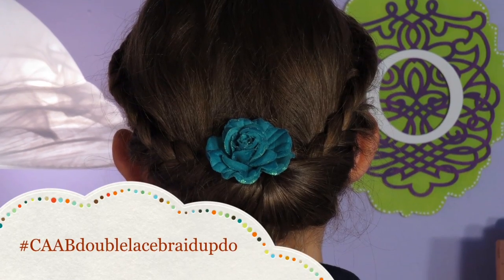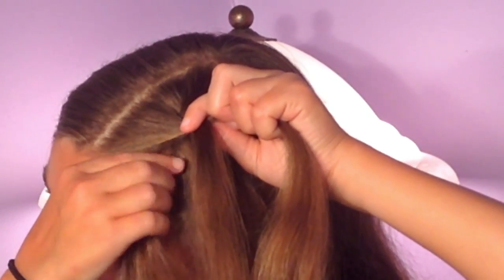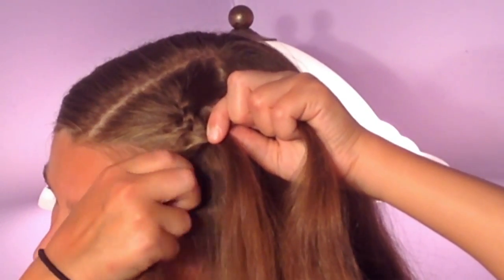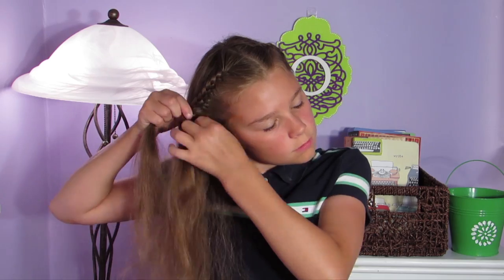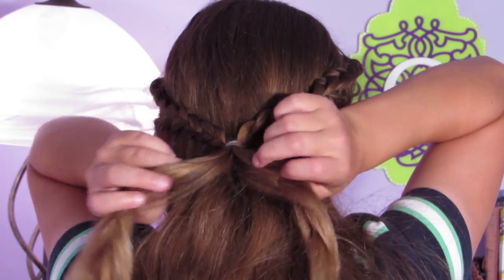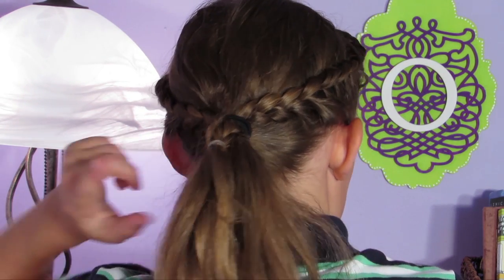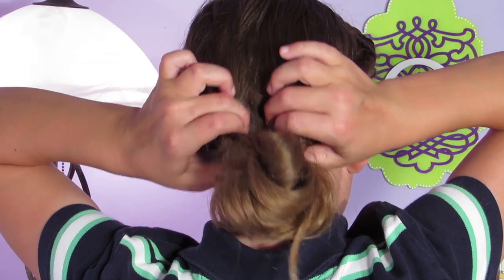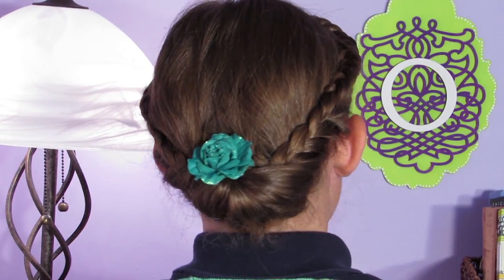The Double Laced Updo | CuteAsABow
This hairstyle is great for summer or any other holiday, special occasion or just as an everyday style. Surprisingly this updo stays in very well if secured and looks pretty and elegant. The accessory is unnecessary unless you have fly-aways and you want to hide them.

Keep smiling! :D